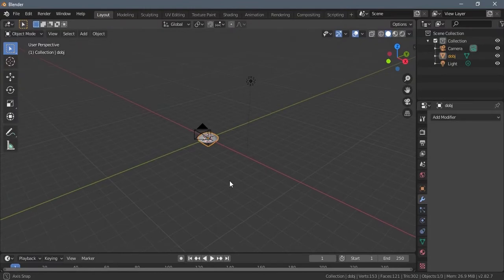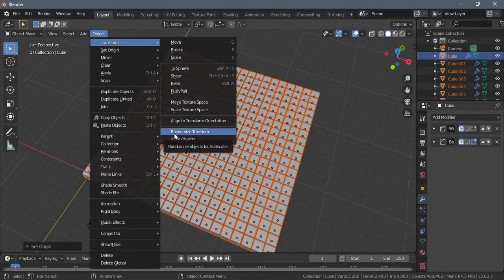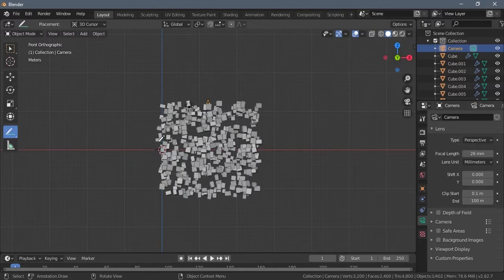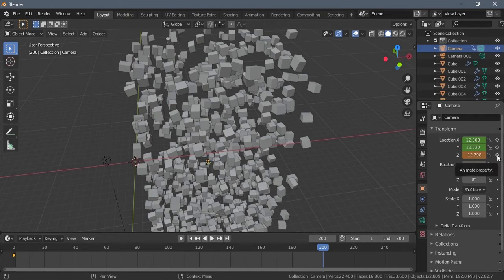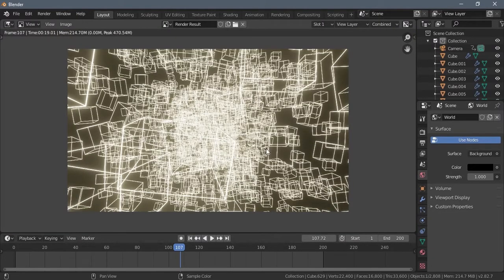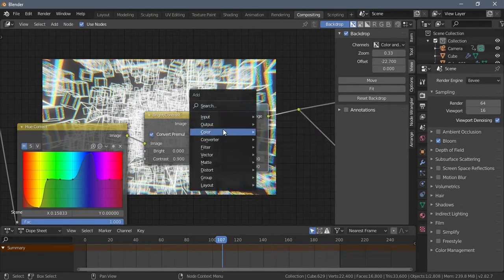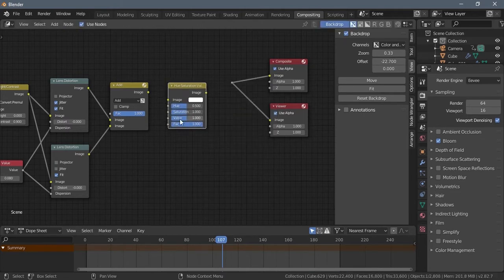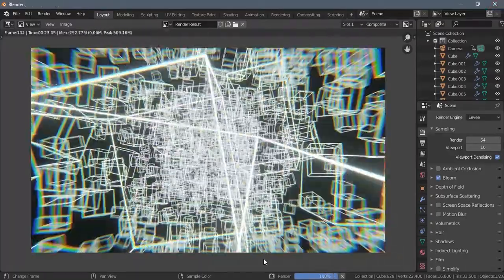Beginner Friendly Loop (BLENDER TUTORIAL)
Made with Blender 2.8x
Easy and beginner friendly tutorial showing you how to make professional loops, from start to finish, including compositing.